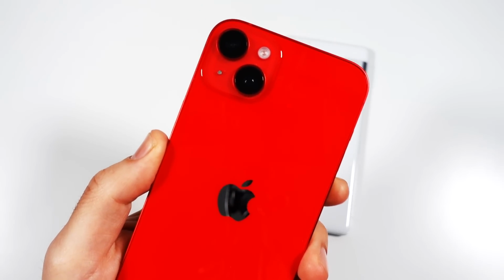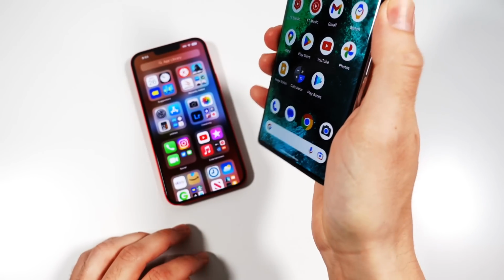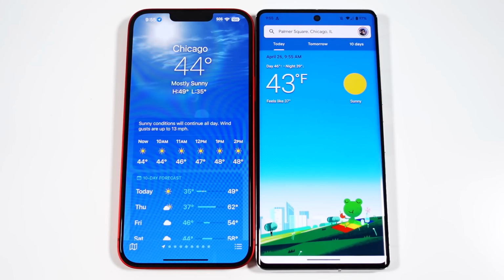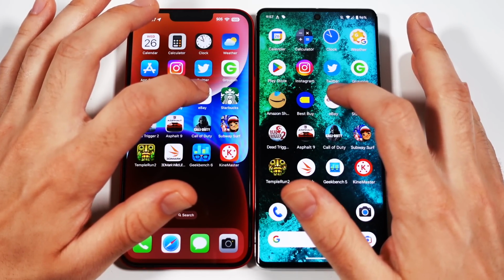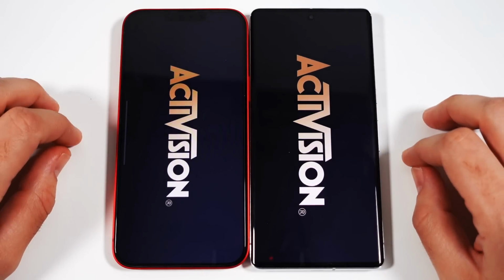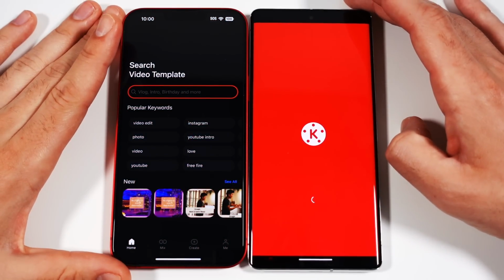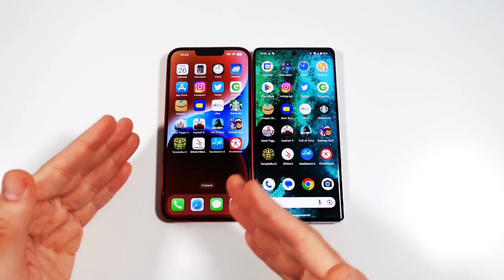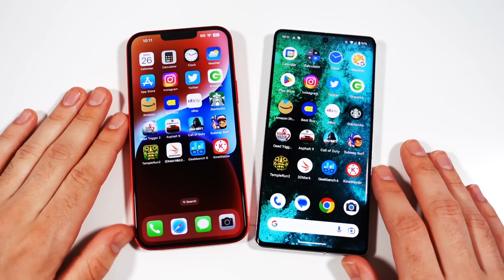iPhone 14 Plus vs Google Pixel 7 Pro Speed Test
iPhone 14 Plus vs Google Pixel 7 Pro Speed Test -  Hello all and welcome to my Apple iPhone 14 Plus vs Google Pixel 7 Pro Speed Test. iPhone 14 Plus features an Apple A15 Bionic Chipset and 6GB of ram. Google Pixel 7 Pro features a Google Tensor G2 Chipset and 12GB of ram. If you have either an iPhone 14 Plus or a Google Pixel 7 Pro, please consider sharing your thoughts with the community down below in the comment section of this video!

iPhone 14 Plus

Google Pixel 7 Pro